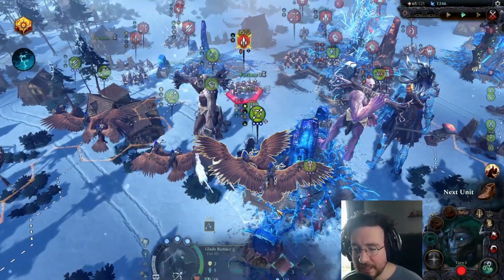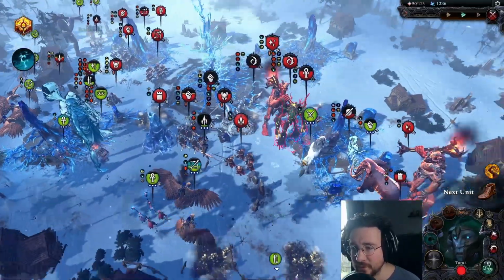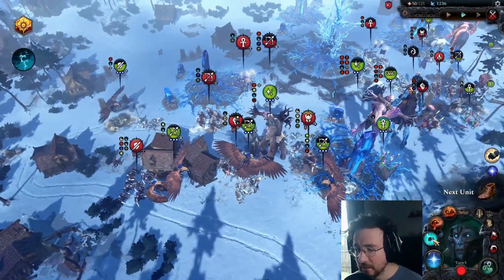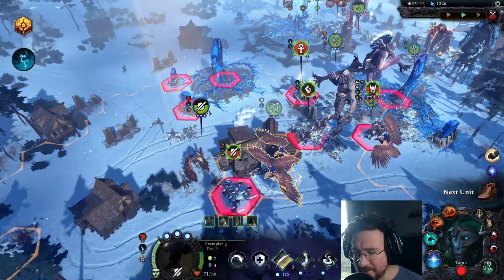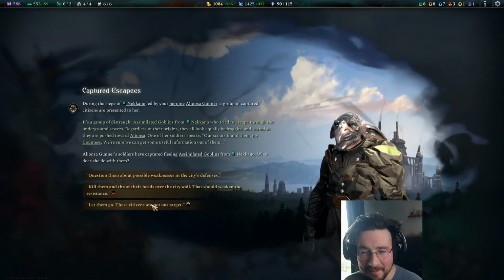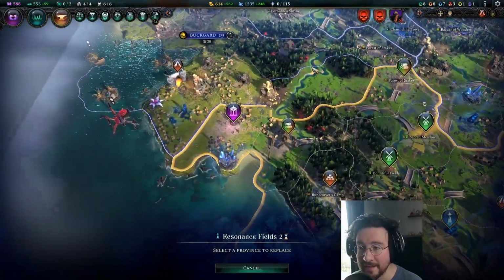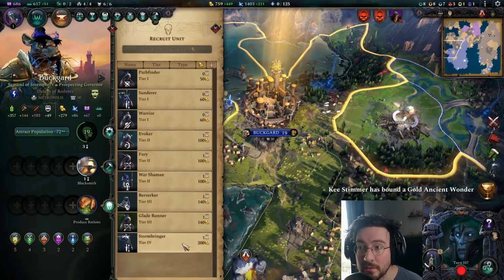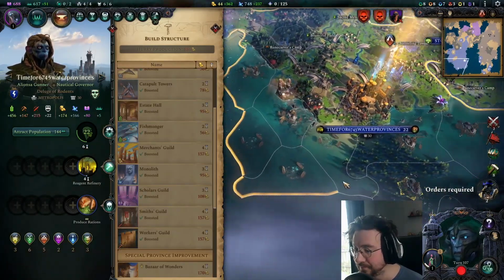Trouble with tier 1 polearms :( ~ Age of Wonders 4 ~ Annie Bolt 21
Photo by Zoltan Tasi on Unsplash